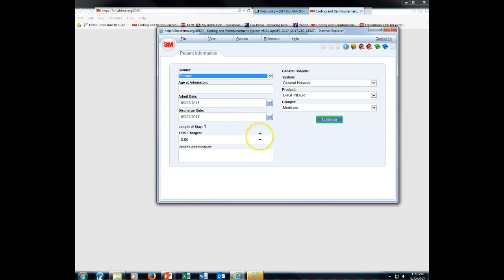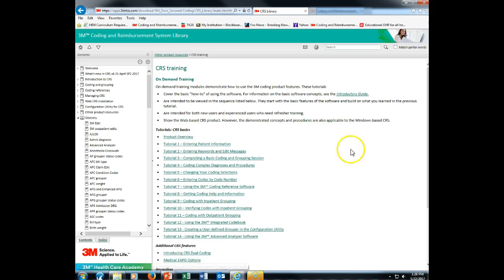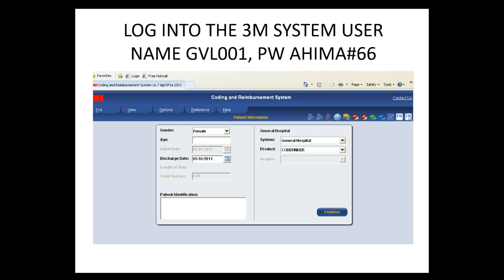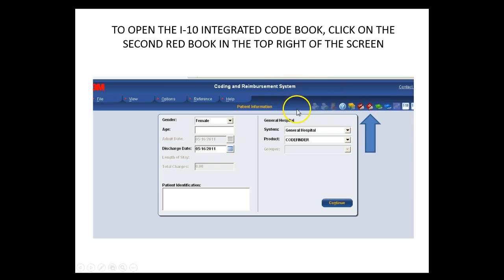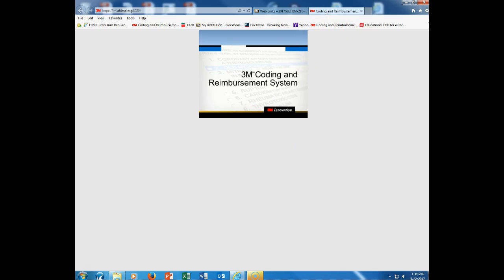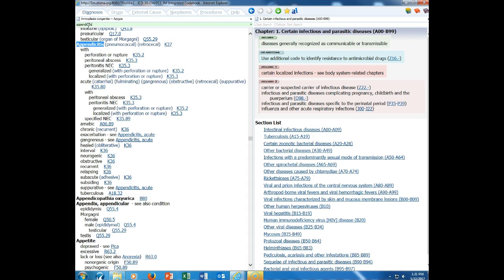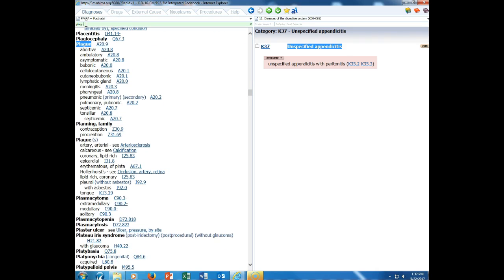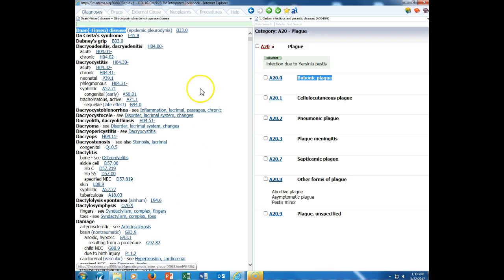HIM 216 CH 3 LEC 1